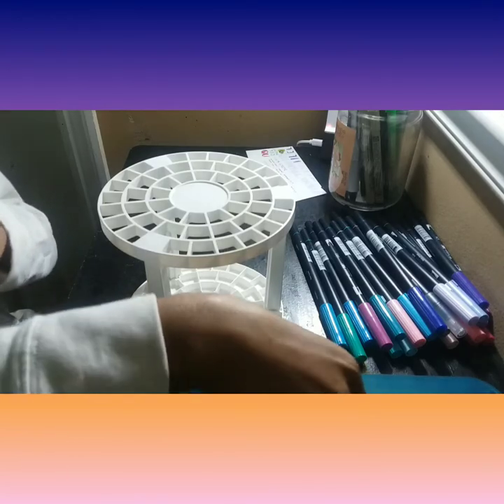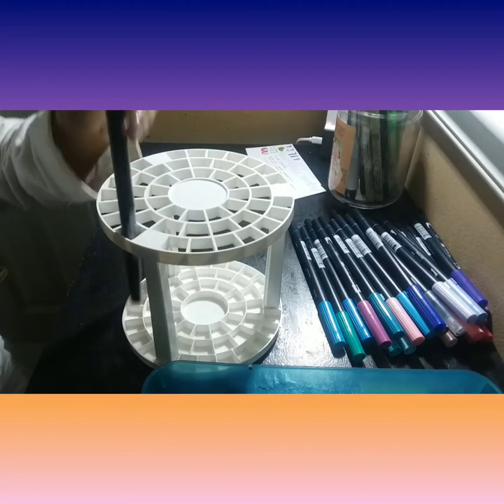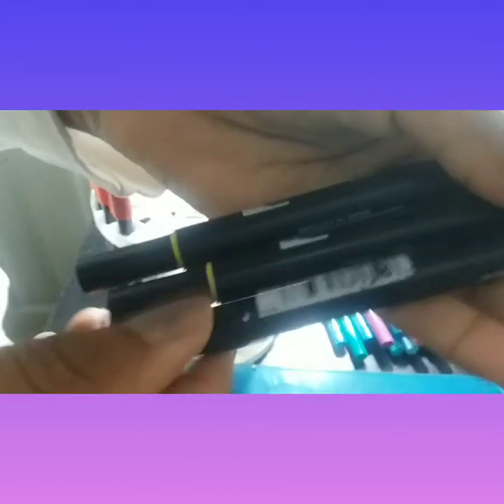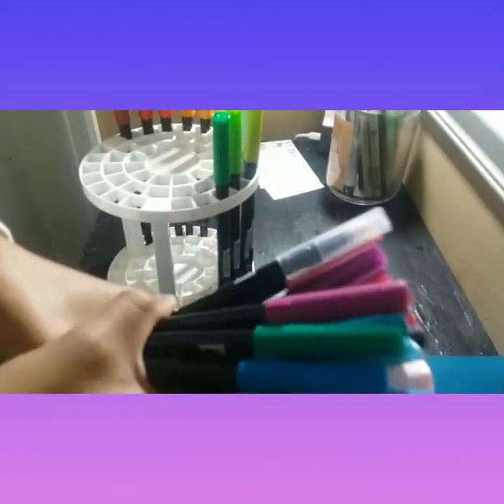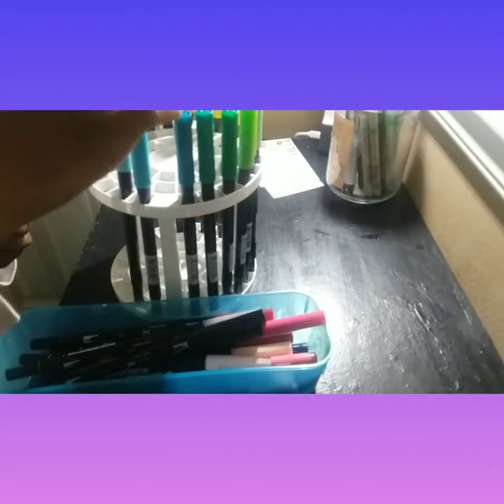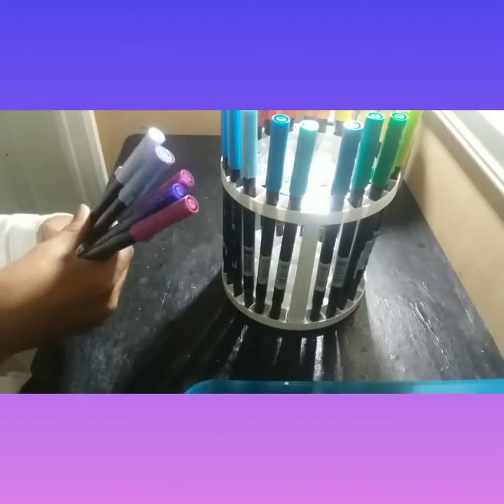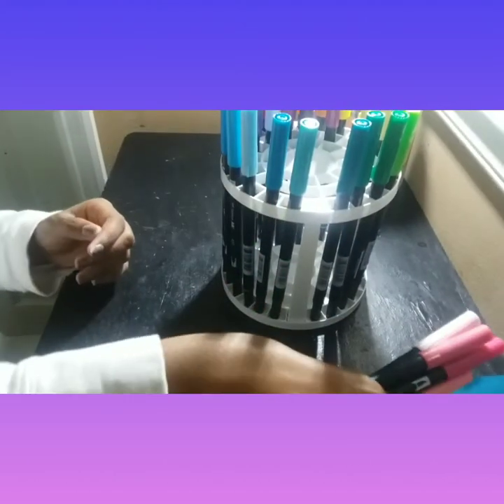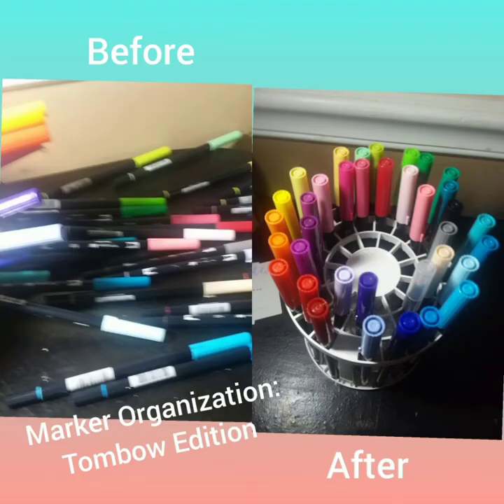How to Organize Markers:Tombow Edition.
Hi, everyone  . I am so excited for today's video I will be discussing how I  organize my tombow dual brush pens .
xoxo ,Tori
Times stamps
0:00 Intro
0:22 Start of  video
2:03 Tombow"s Numbering System
3:14 Why I organize markers by color
3:59 Outro

Go check out Ikson Music.
Musician: @iksonmusic
Musician: @iksonmusic
Musician: @iksonmusic
Musician: @iksonmusic
Musician: @iksonmusic

Links :
Tombow 96 count marker set
Tombow 108 count marker set